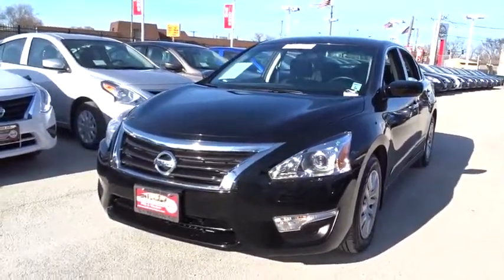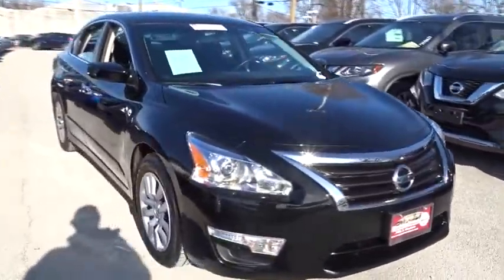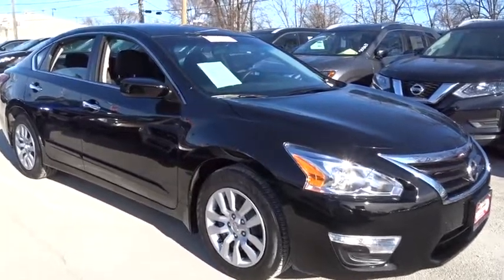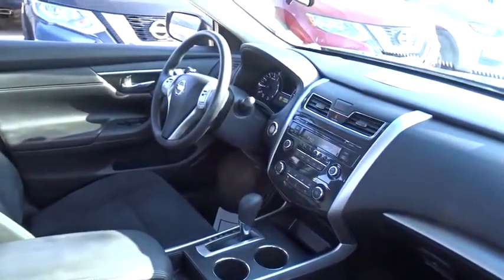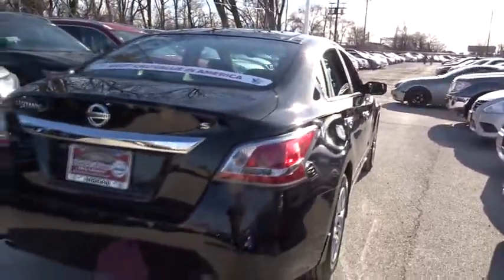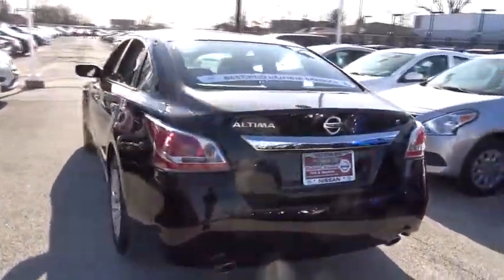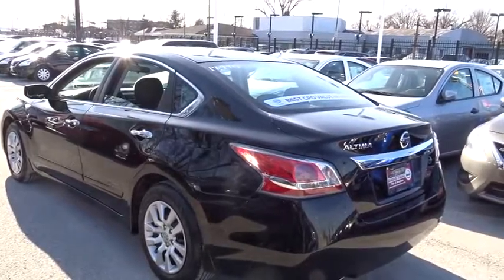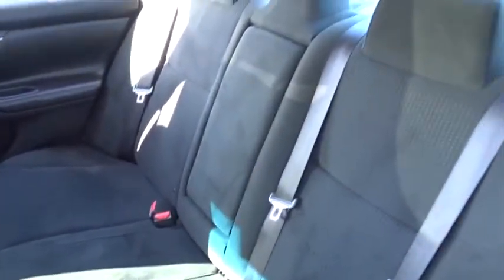2015 Nissan Altima Chicago, Matteson, Oak Lawn, Orland Park, Countryside IL 70133A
2015 Nissan Altima 2.5 S - Stock#: 70133A - VIN#: 1N4AL3AP3FC458461

KBB.com 10 Best UberX Candidates. Only 14,577 Miles! Scores 38 Highway MPG and 27 City MPG! This Nissan Altima boasts a Regular Unleaded I-4 2.5 L/152 engine powering this Variable transmission. Window Grid Antenna, Wheels: 16 x 7.0 Steel w/Full Covers, Valet Function.*This Nissan Altima Comes Equipped with These Options *Urethane Gear Shift Knob, Trunk Rear Cargo Access, Trip Computer, Transmission: Xtronic CVT (Continuously Variable), Tires: P215/60TR16 AS, Tire Specific Low Tire Pressure Warning, Systems Monitor, Strut Front Suspension w/Coil Springs, Steel Spare Wheel, Speed Sensitive Variable Intermittent Wipers.* The Votes are Counted *KBB.com 10 Best Sedans Under $25,000, KBB.com 10 Best UberX Candidates.* The Experts' Verdict...*As reported by The Manufacturer Summary: The 2015 Nissan Altima is a car that must be experienced. Its dramatic curves, gorgeously sculpted steel and wide stance adds up to form a car that is exciting to drive, extremely aerodynamic, and slices through the air with ease. Nissan gives you seven tempting Altima trims to choose from starting with the base 2.5 all the way up to the top-of-the-line 3.5 SL. The 2.5 models all share a 2.5-Liter 4-Cylinder engine with 182hp that gets an EPA estimated 27 MPG City and 38 MPG Hwy. The 3.5 Models on the other hand deliver a thrilling 270hp from a more powerful 3.5-Liter V6, and get an EPA estimated 32 MPG highway. All models come standard equipped with the amazing Xtronic CVT transmission. Inside the 2015 Altima, the cabin is spacious, modern and notably upscale with high-end materials and soft lines. For comfort, Nissan developed extremely comfortable front seats that are not only supportive, their cushions also flex in accordance with your pressure points, to help reduce fatigue while driving. Not to be overlooked is the Advanced Drive-Assist Display between the speedometer and tachometer. Depending on the trim level and how your Altima is equipped, the display can show you such things as caller ID, turn-by-turn navigation, low tire pressure alerts, and lane departure warnings directly in front of you reducing the time you have to look away. SV and SL trims have the option of purchasing the available Technology Package. It gives you Lane Departure Warning, Blind Spot Warning and Moving Object Detection, as well as the Nissan Navigation System with voice recognition and a 7-inch touchscreen monitor. For Safety, all 2015 Altimas come with Anti-lock brakes, Traction Control, Zone Body construction, and 6 airbags.* Visit Us Today *Come in for a quick visit at Western Avenue Nissan, 7410 S Western Ave, Chicago, IL 60636 to claim your Nissan Altima!